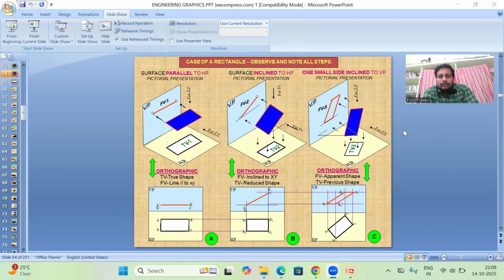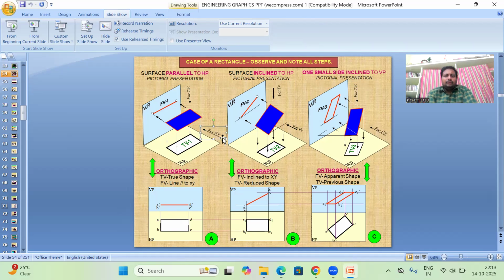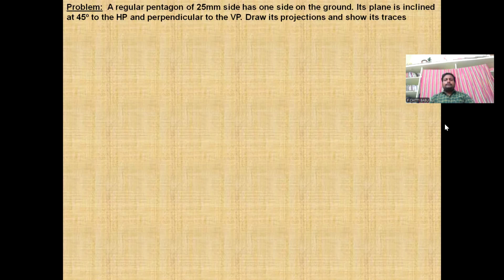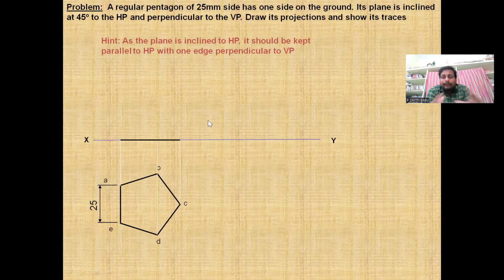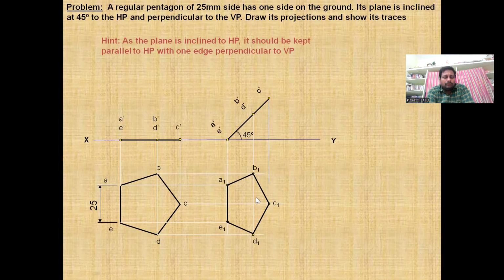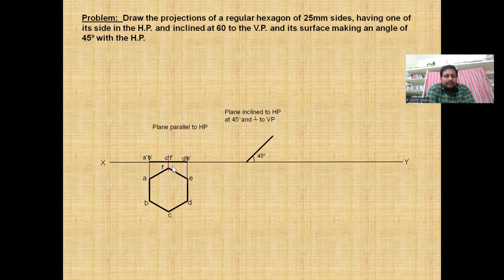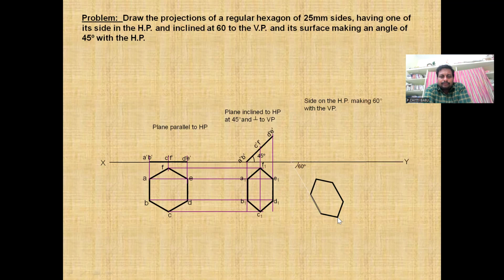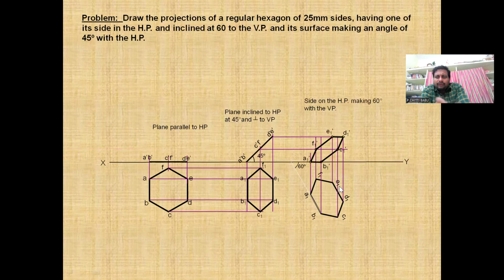Projections of Planes